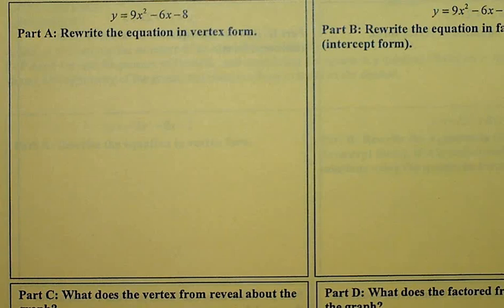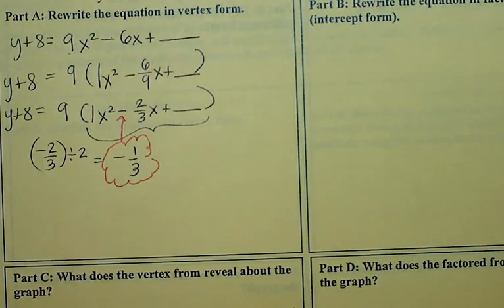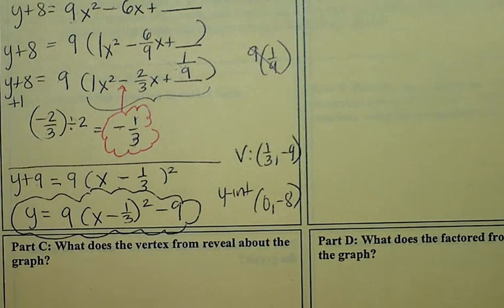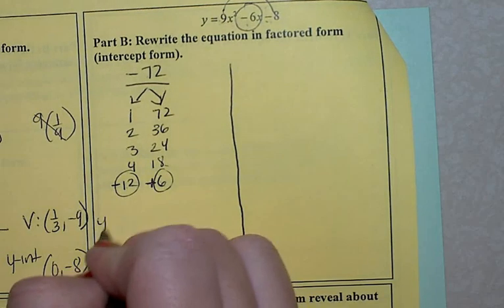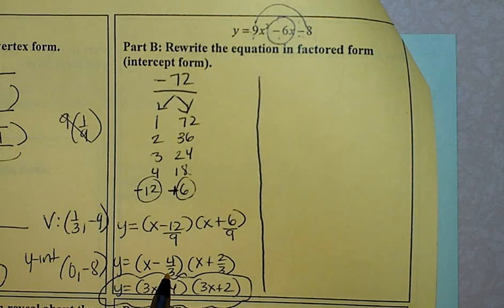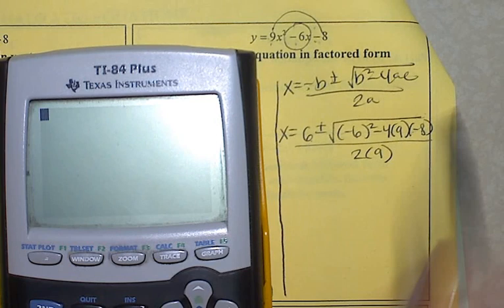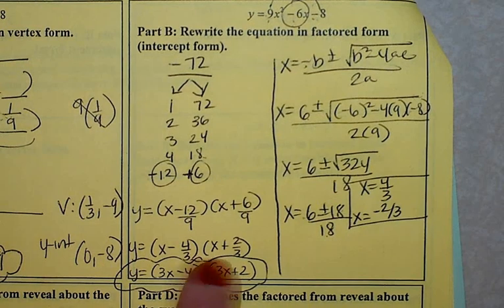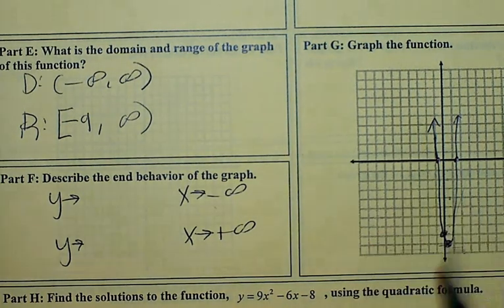Various Forms of Quadratic Equations - Example 2